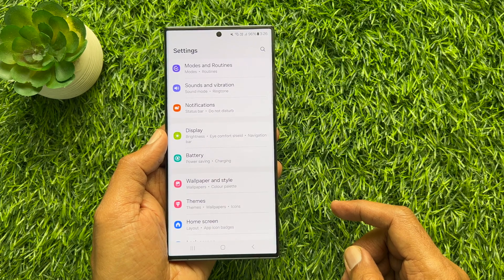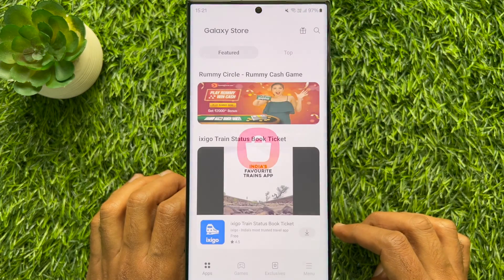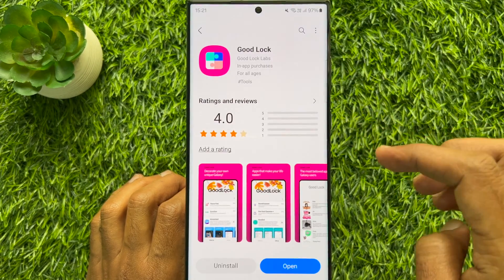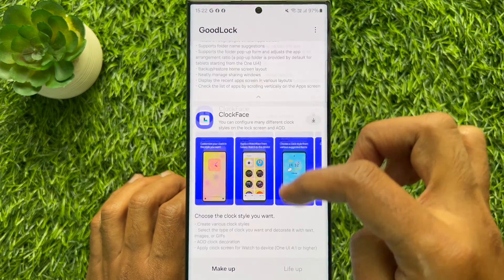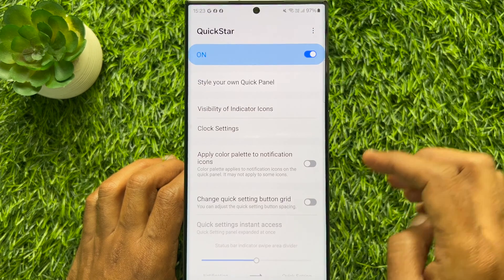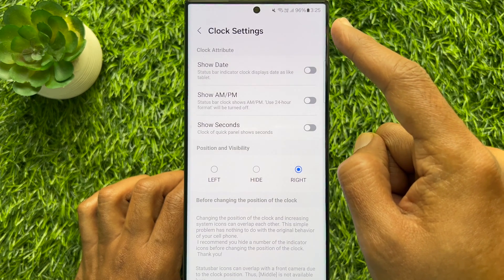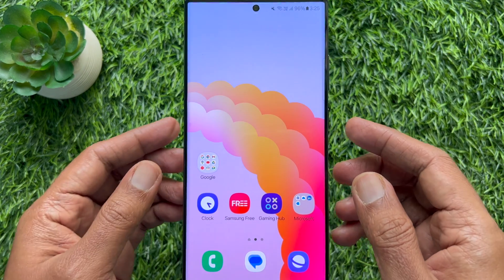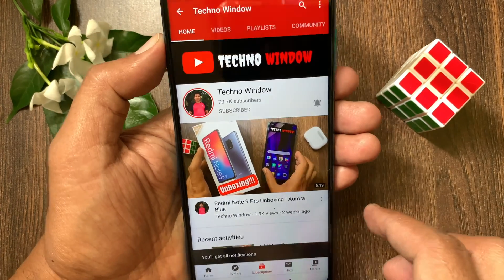How to Move Clock to the Right on Samsung Galaxy Status Bar